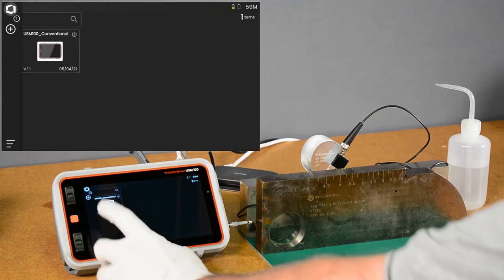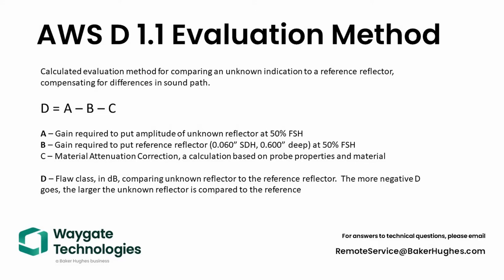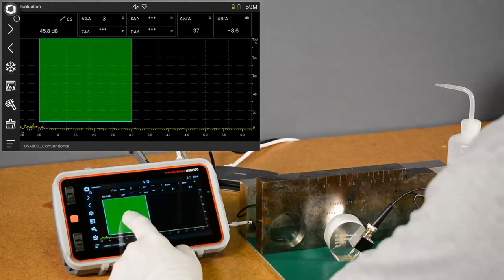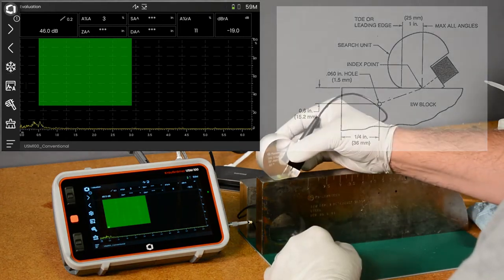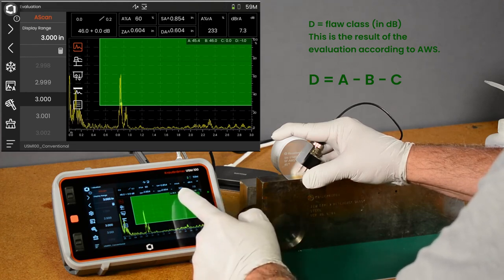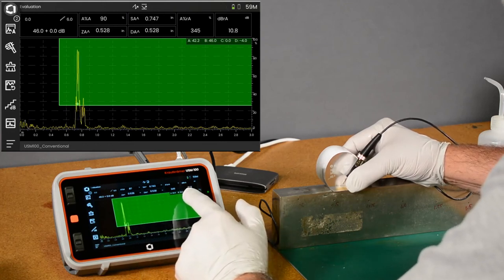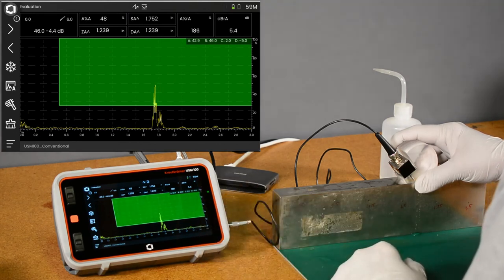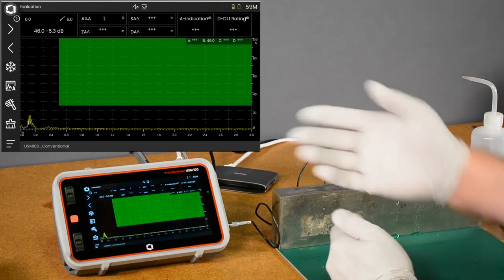Waygate Technologies | USM 100 Evaluation AWS D1.1/1.5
Many weld inspections are done to the AWS D1.1 standard.  In this episode we show how the USM100 is used to set up for this inspection on an IIW block and some of the basics of evaluating indications.

For more on the USM100, please see our unboxing video